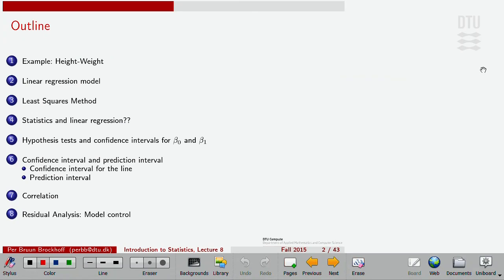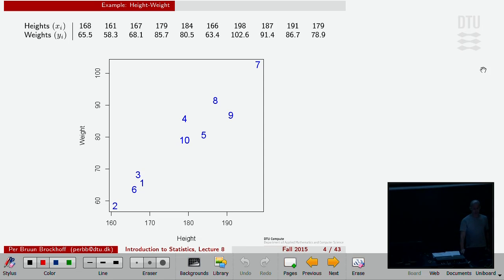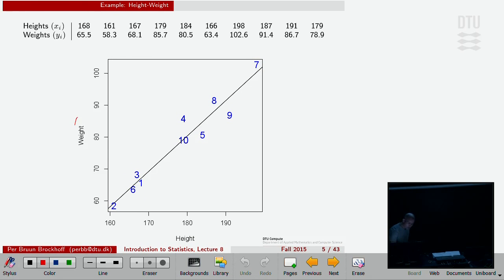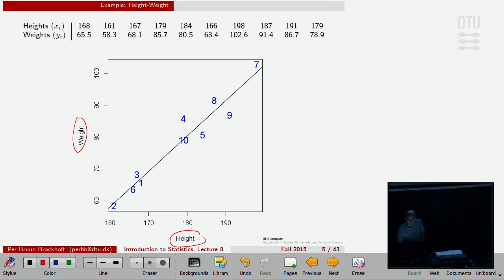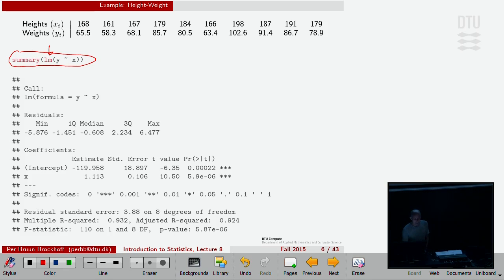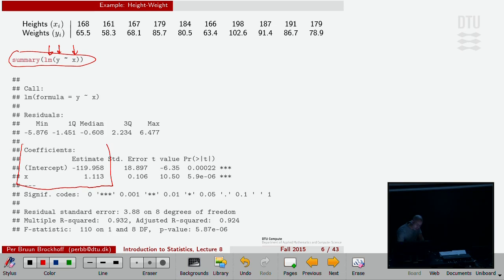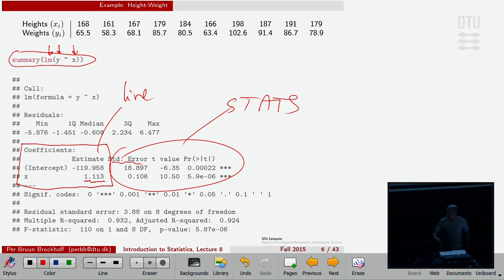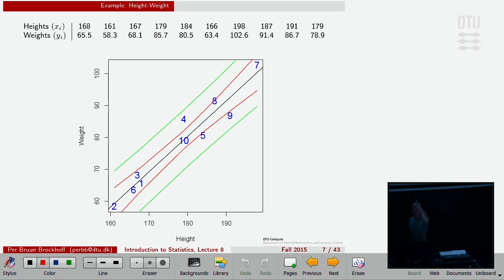Lec 8A: Motivating example: Height-weight